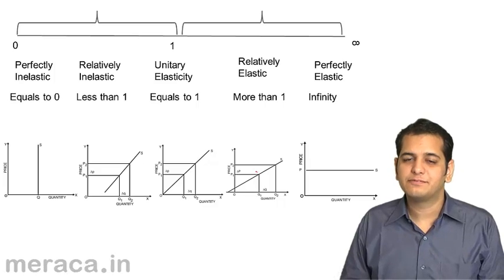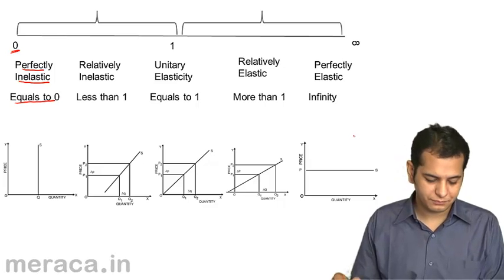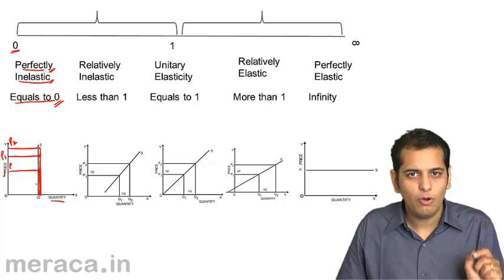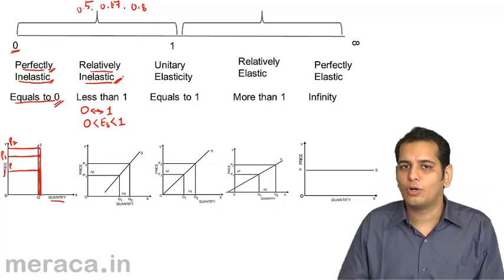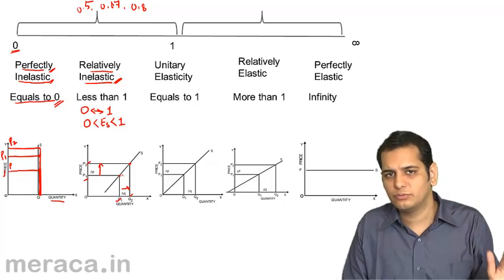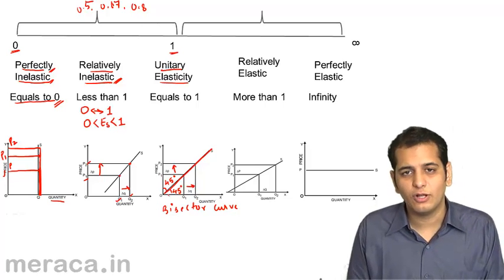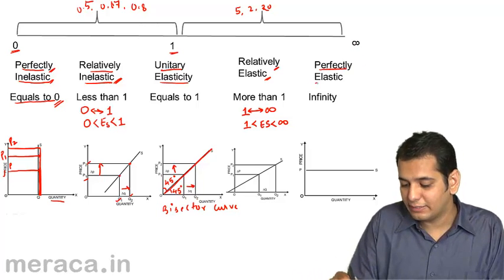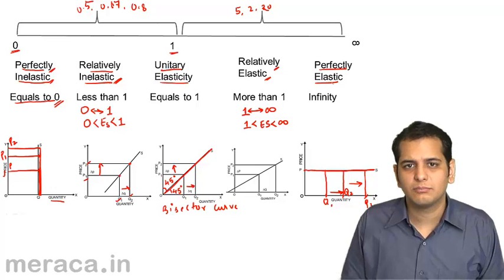Learn Interpretation on Elasticity Number | Supply | CA CPT | CS & CMA Foundation | Class 11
Learn Interpretation on Elasticity Number, Learn What is Supply? Elasticity of Supply and Equilibrium Price.